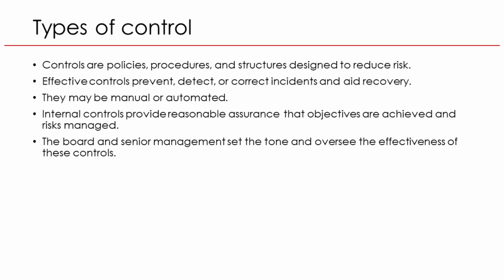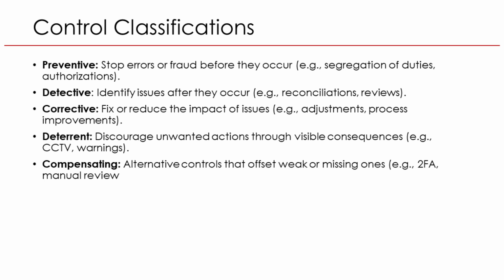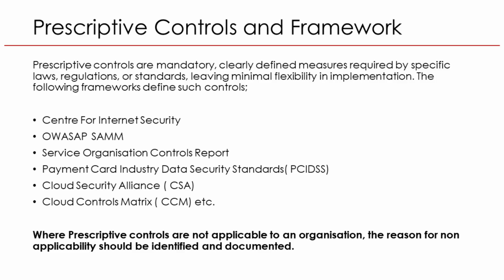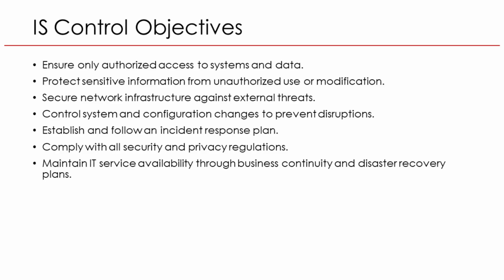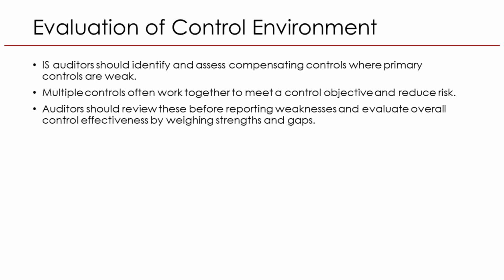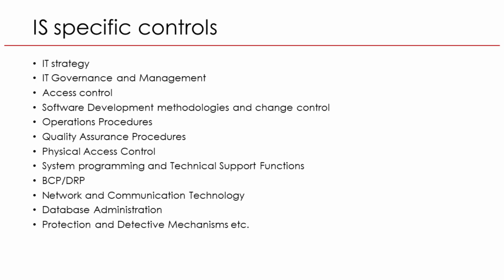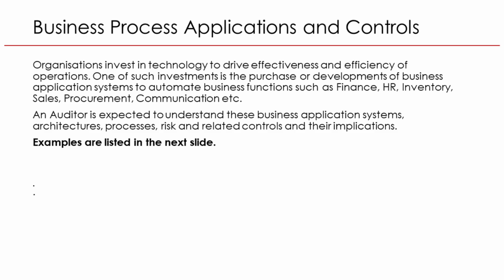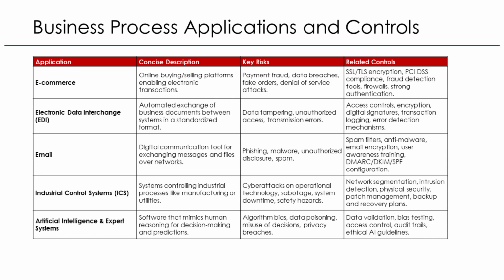Types of control and considerations - CISA Domain 1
Preparing for the CISA exam?
This lesson explains the Types of Controls and Control Considerations covered in CISA Domain 1.

You will learn:
✔ Preventive controls
✔ Detective controls
✔ Corrective controls
✔ How auditors evaluate control effectiveness